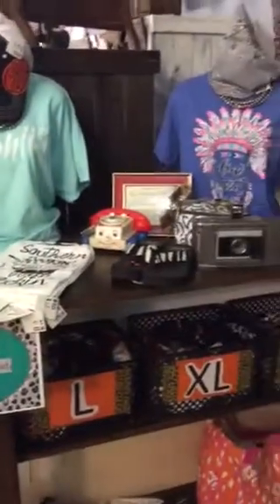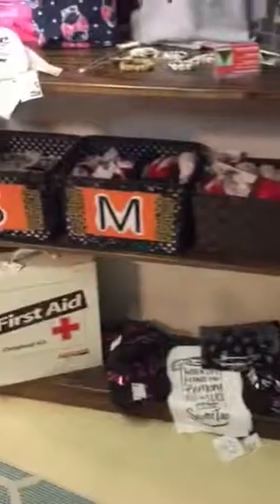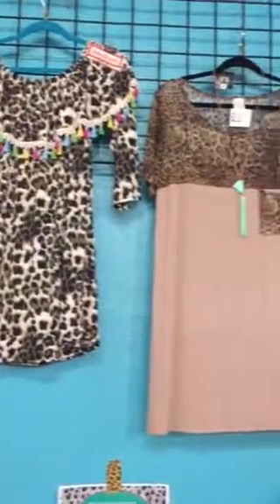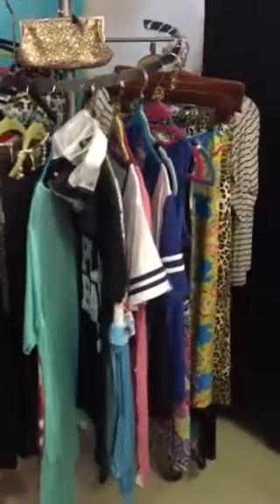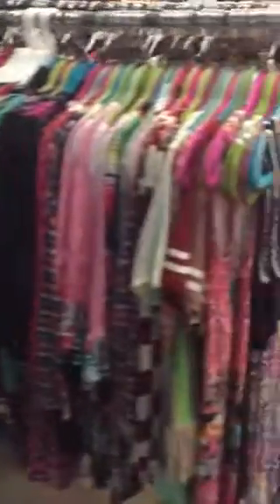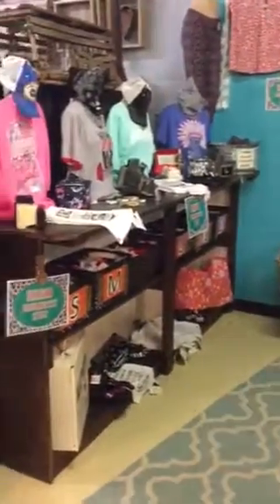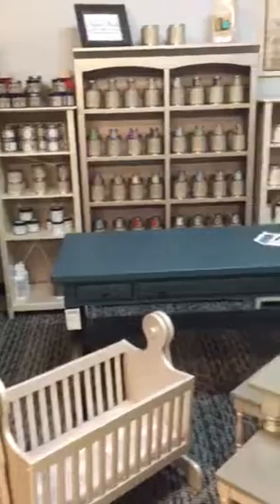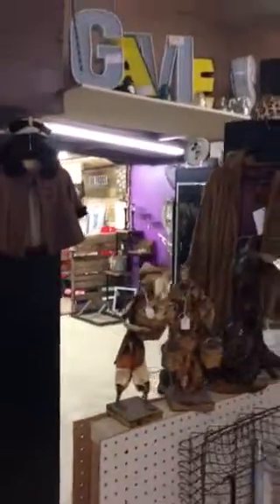SaraJo's Haute and Gaudy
Texas Patina
Justin TX